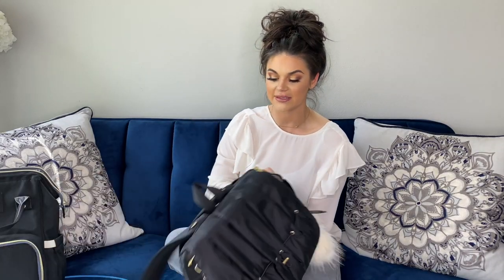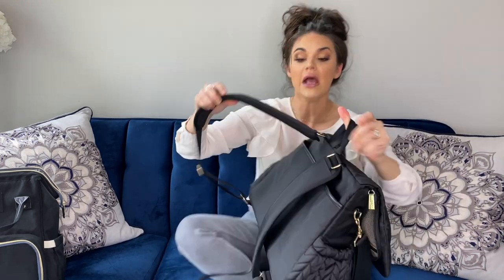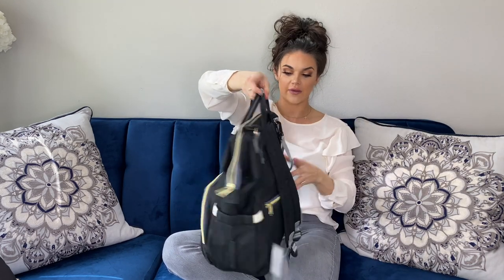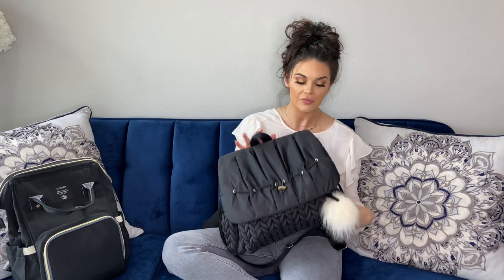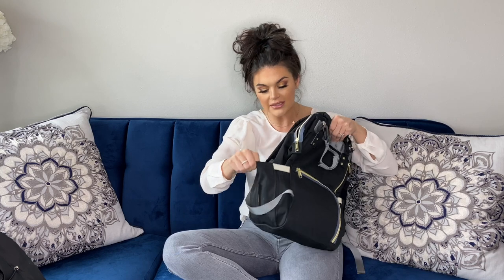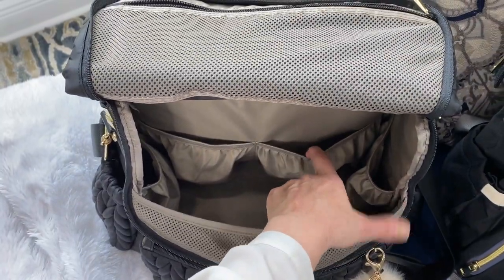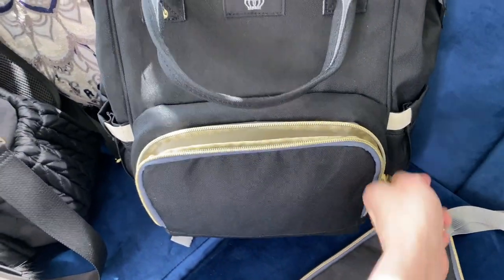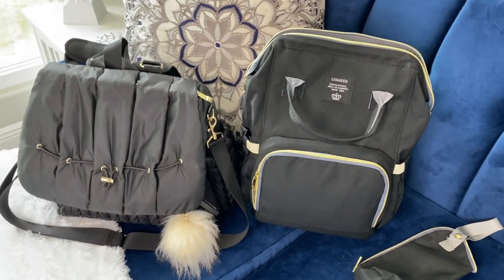My Diaper Bag review! My $40 bag VS my $180 (Guess which one is better?)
Hoped this video helped anyone who is on the fence and needed some help picking some diaper bags! I will link both bags for yall!

The name of the bag is called the Levy